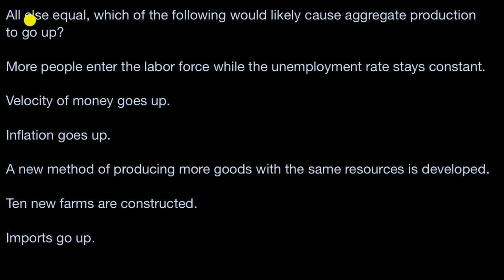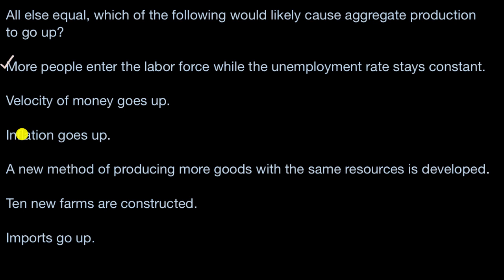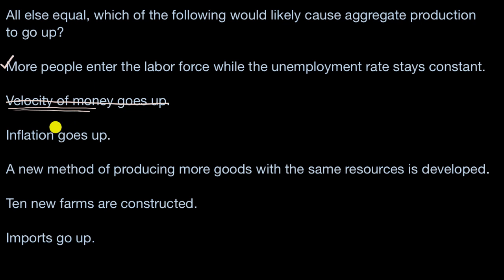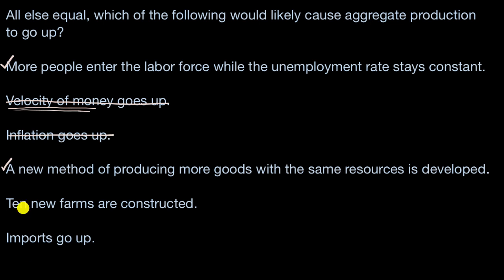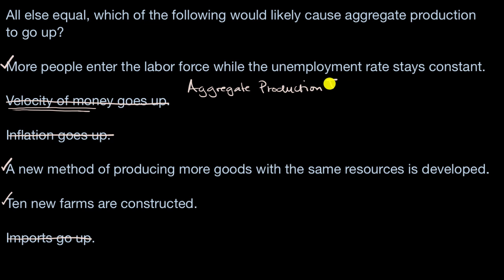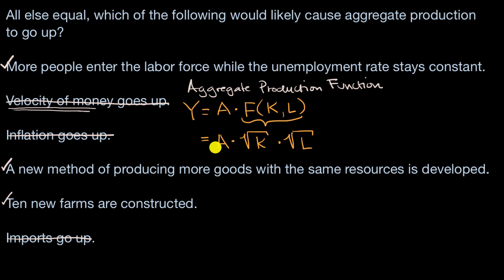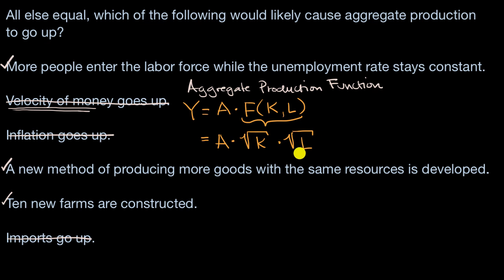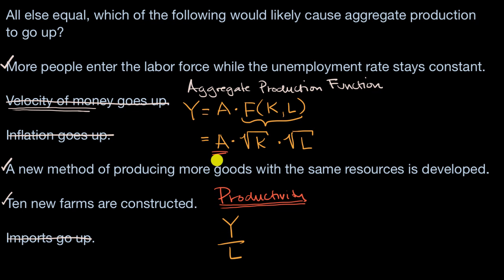Aggregate production function and economic growth | APⓇ Macroeconomics | Khan Academy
In this video, learn about how several scenarios affect the aggregate production function and economic growth.

Missed the previous lesson?

AP(R) Macroeconomics on Khan Academy: Macroeconomics is all about how an entire nation’s performance is determined and improved over time. Learn how factors like unemployment, inflation, interest rates, economic growth and recession are caused and how they affect individuals and society as a whole. We hit the traditional topics from an AP Macroeconomics course, including basic economic concepts, economic indicators, and the business cycle, national income and price determination, the financial sector, the long-run consequences of stabilization policies, and international trade and finance.